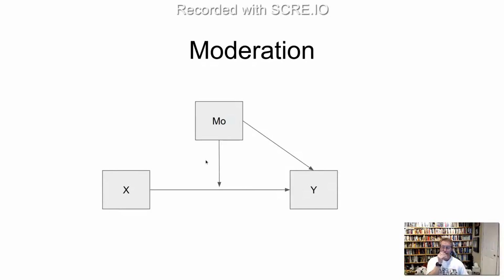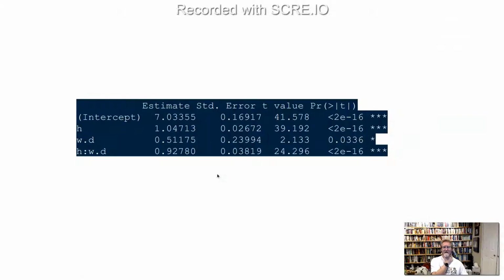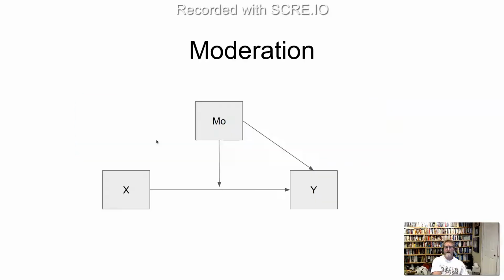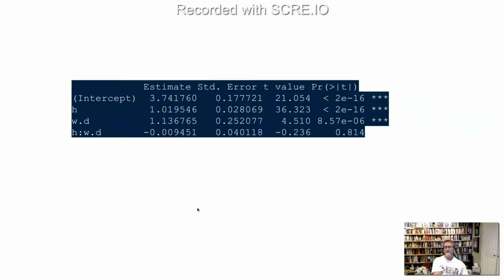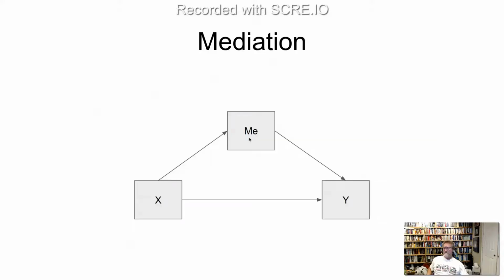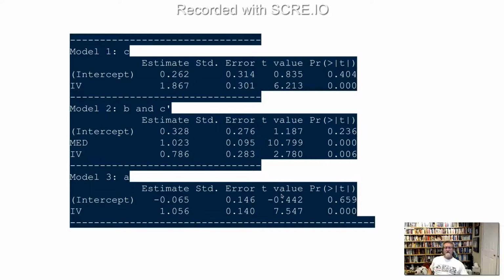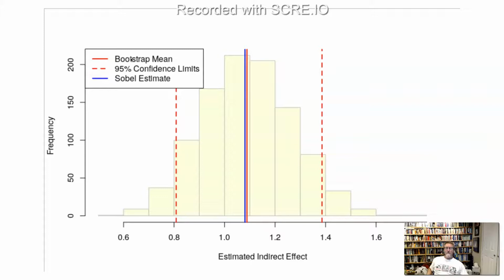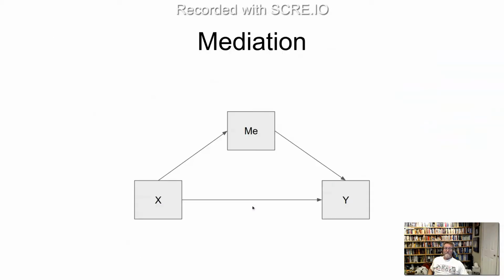Module 2 Demo 2022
My perfectly imperfect module 2 demonstration